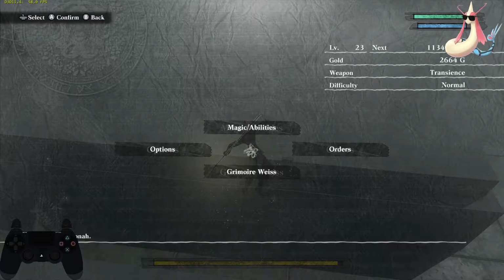NieR Replicant Palace Skip Tutorial (Skip most of Shadowlords Castle)